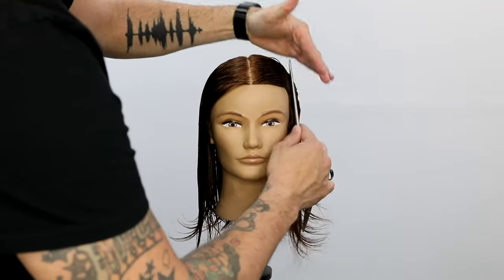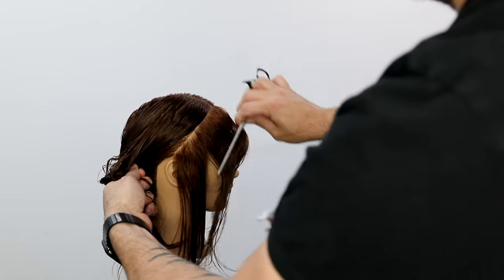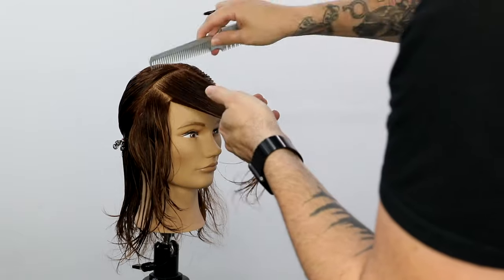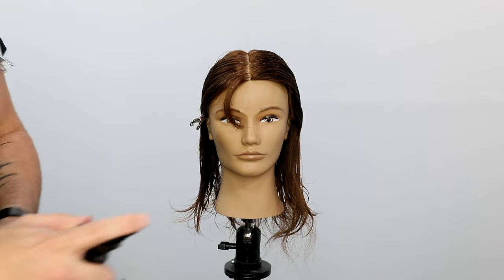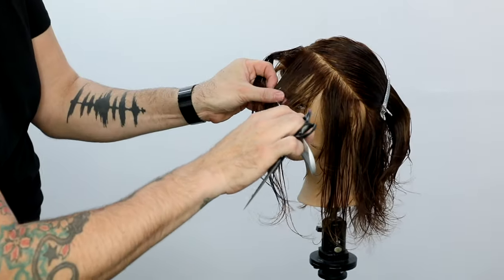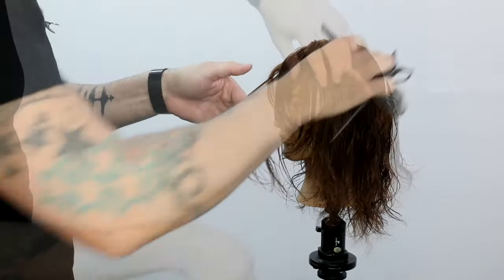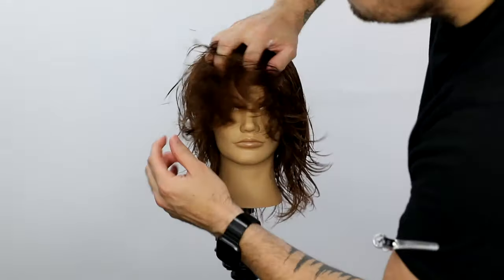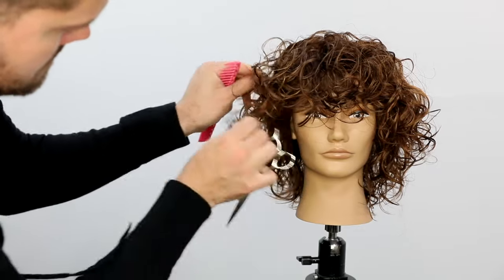Curly Layered Haircut Tutorial | Full Step By Step